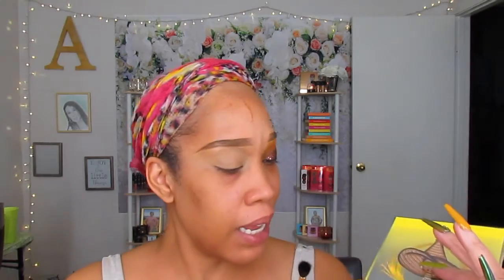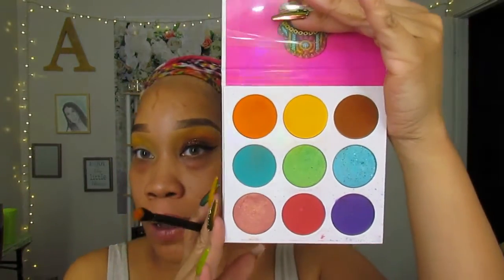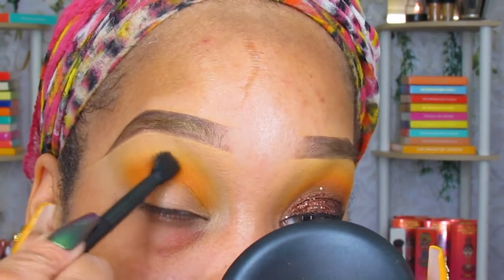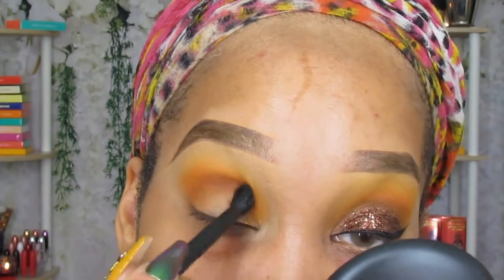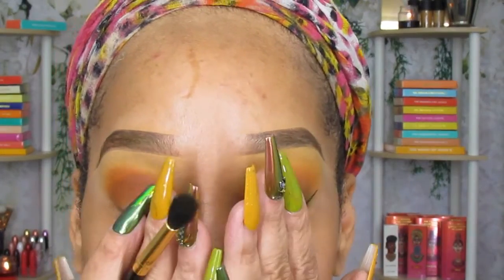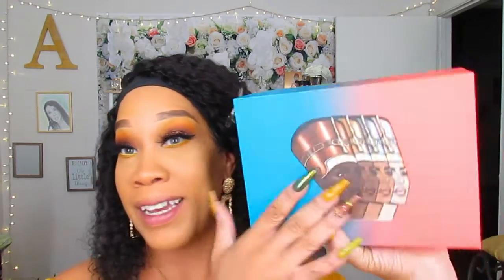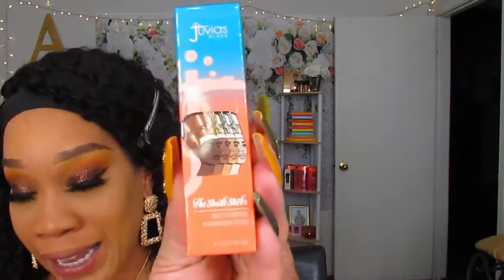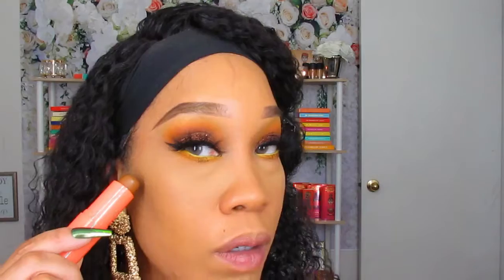BEST TIME EVER!! STORYTIME & PR UNBOXING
Hello All You Beautiful People,
A few months back I was afforded the AMAZING OPPORTUNITY to visit the offices of Juvia's Place...if you've seen ANY VIDEO on this channel, you can only imagine how huge that was for me! LET ME JUST SAY JUVIA'S PLACE TOOK GOODT CARE OF YA GIRL! Hope I did story time right...lol

Products Not Mentioned:
Mocha Latte Glitter x Lash'd By Dollface
Glitter Primer x Moe Glitz & Glam
Brown & Dark Brown Lip Liners x Ruby Kisses
Ditu Liquid Matte Lipstick x Juvia's Place
Florescesnce Grand Illusion Liquid Lipgloss x Mac
Cosmetics
Skin Refine Zone x Mac Cosmetics
Fast Response Eye Cream x Mac Cosmetics
Prolongwear Foundation-NC 45 x Mac Cosmetics
I Am Magic Velvet Matte Foundation-Punta Cana 435 x Juvia's Place
Queen Collection Bronzer-Ebony Bronze x Cover Girl
HD Brownness Colored Contact Lenses x TTD Eye

Diosa Short Curly Lace Front Wig